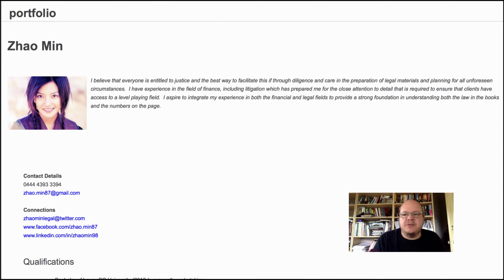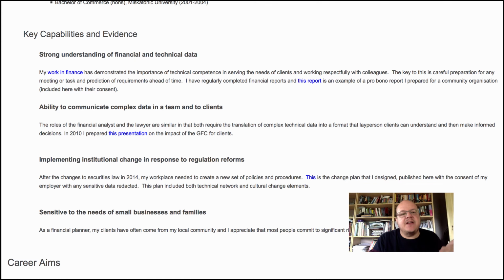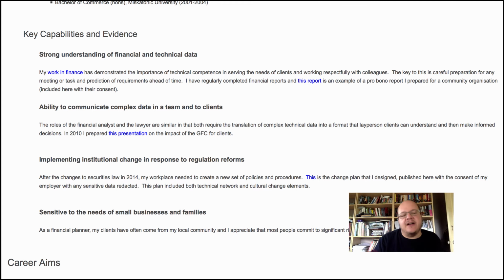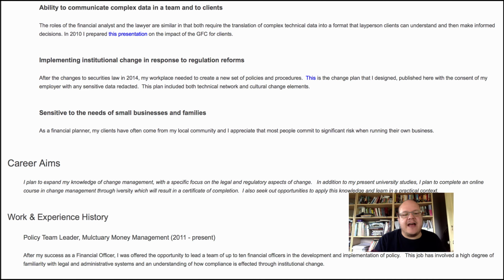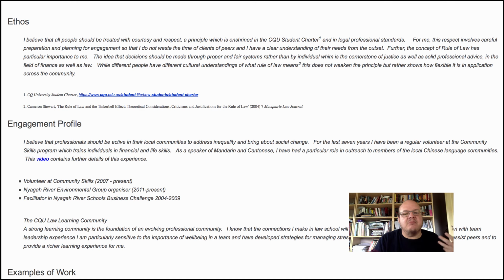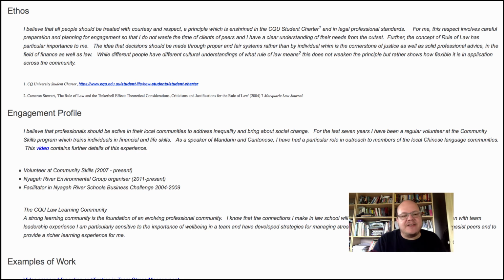What is a Professional Legal Portfolio?